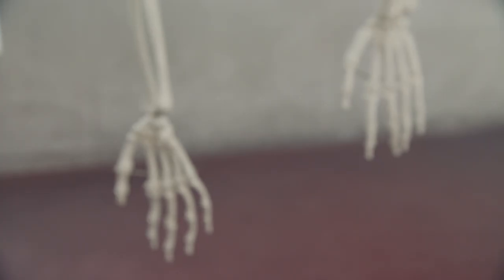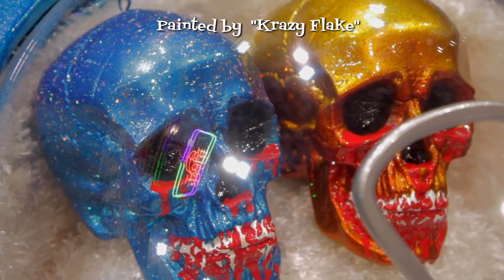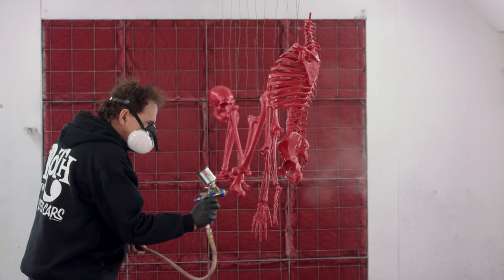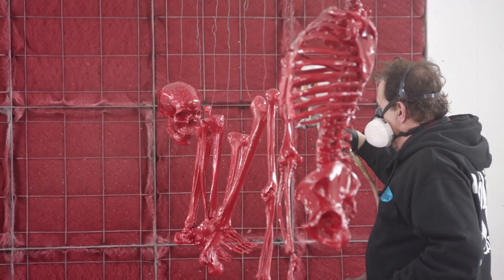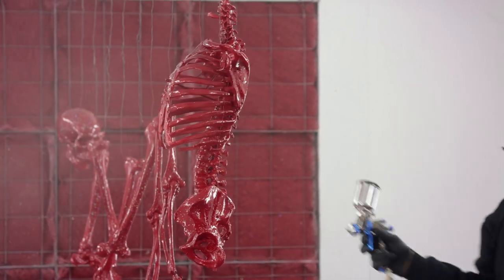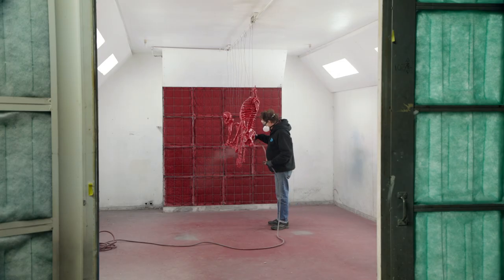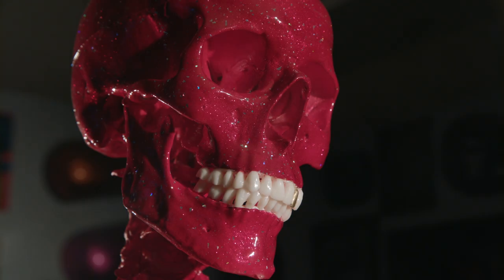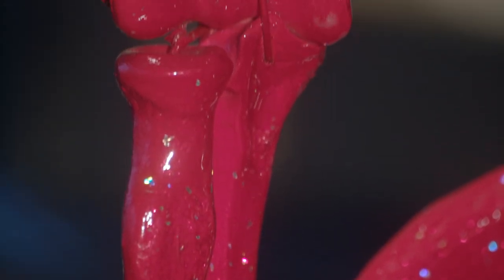Kustom Paint on a Skeleton?! Metal Flake and Apple Red Kandy with Jumbo Trippin' Flake!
Roth Academy Episode 5: The Cadaver Cave

Dr. Skip finds himself in a pickle with his next patient, resulting in a massive blunt force paint job!
Join Dennis "Lil' Daddy" Roth and Steve Tamer on a medical journey from hell to the depths of the Cadaver Cave!!!  What will await when the paint hits the plastic???

Tutorial Begins - 3:00
Applying Basecoat - 3:32
Applying Metal Flake - 5:47
Applying Kandy - 9:58
Applying Clearcoat - 12:20
Pinstriping - 14:37
Glam Shotz - 16:44